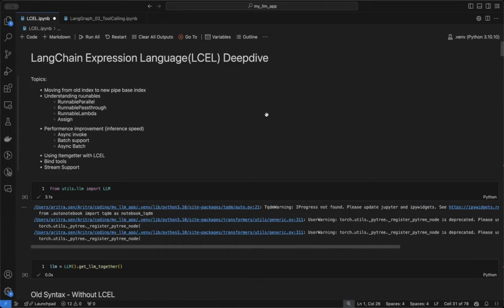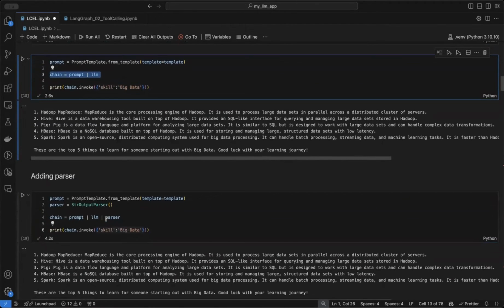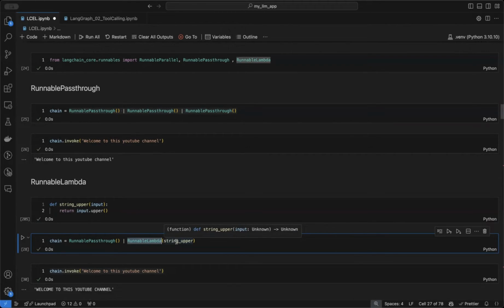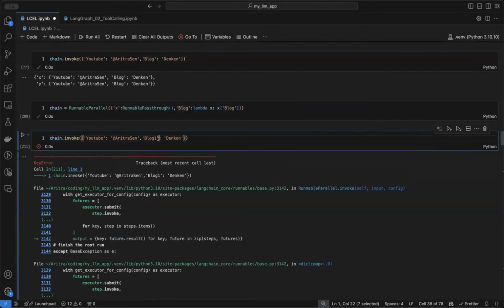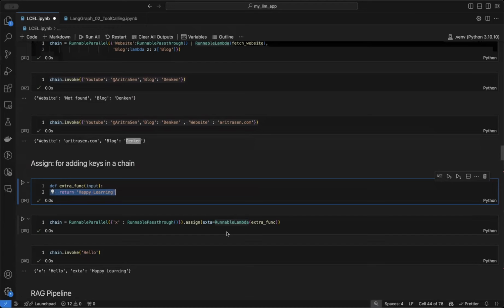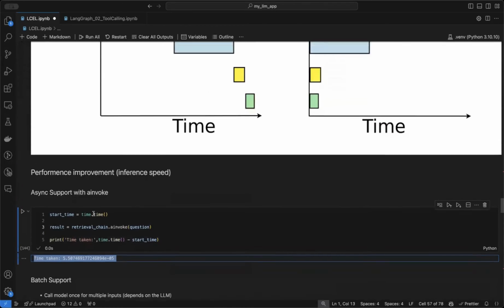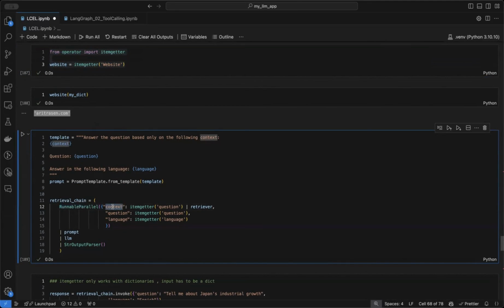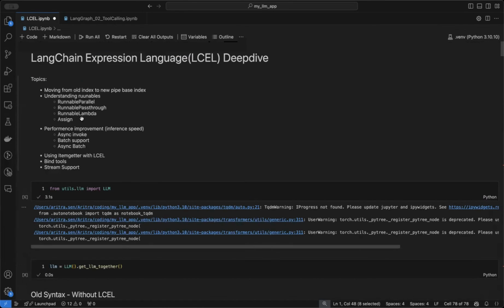Deep dive into LangChain Expression Language (LCEL): Pipe Operator , Runnables, Async & Streaming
Topics covered:

- Pipe Operator
- Understanding runnables
  - RunnableParallel
  - RunnablePassthrough
  - RunnableLambda
  - Assign
- Performance improvement (inference speed)
  - Async invoke
  - Batch support
  - Async Batch
- Using Itemgetter with LCEL
- Bind tools
- Stream Support